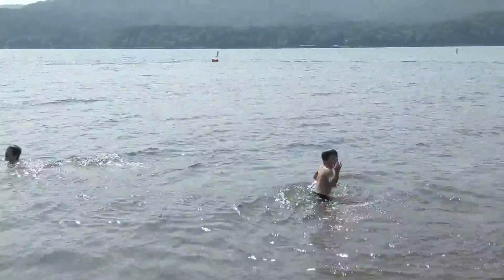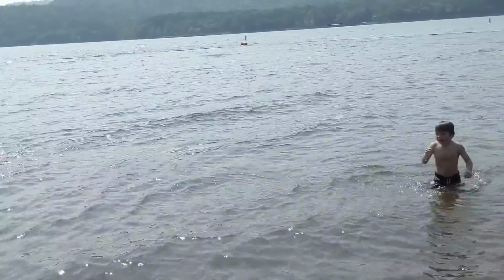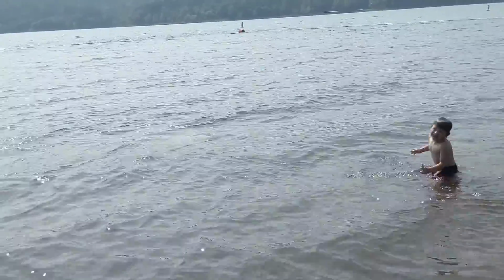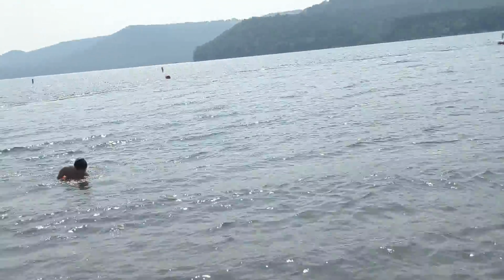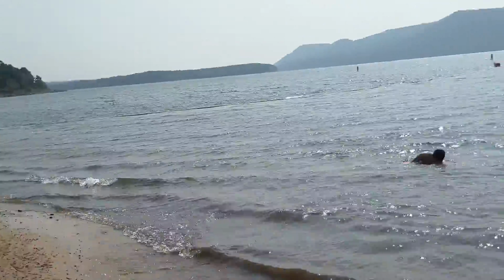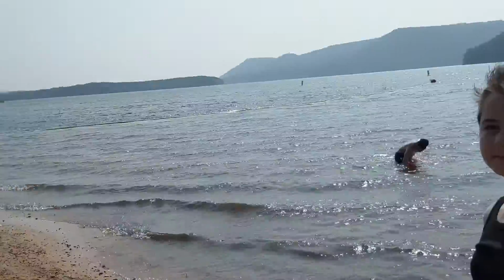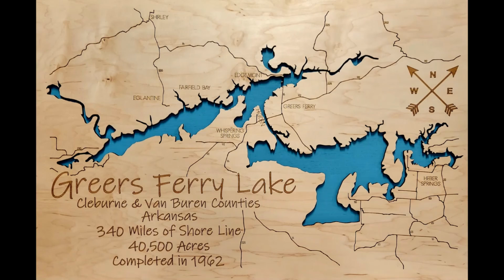Season 5// Episode 25// Sweet Summertime Adventures// Greers Ferry Lake// Family of 7 AR Adventures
We are a family of 7 who quit the standard life to travel the country as a full time family.

Season 5 - Ozark Adventures 🏞️
After 3,400 miles on the road we have found a place to explore full time! Here's to many Adventures in the Ozarks!

Episode 1- Season Premiere! ⛰️
Episode 2- Fishing & Lost Creek Adventures! 🎣
Episode 3- Everyday Adventures 🐒
Episode 4- Mountain View Adventures 🪕
Episode 5- April Adventures ✈️
Episode 6- Florida Adventures 🌞
Episode 7- Florida 2.0 Adventures 🦖
Episode 8- Florida 3.0 Adventures 🌴
Episode 9- Mount Judea Adventures 🏞️
Episode 10- Rock Climbing Adventures 🧗‍♂️
Episode 11- Rylie Grace's 10th Birthday 🧁
Episode 12- Blanchard Springs Adventure 🦋
Episode 13- Lost Creek Adventures 🐸
Episode 14- Mountain View to Jasper 🌄
Episode 15- Jasper Adventures 🌅
Episode 16- Indian Falls Trail Adventures 🐢
Episode 17- Buffalo National River Adventures 😎
Episode 18- Daddy Daughter Camping Date ⛺
Episode 19- Meeting in Memphis 🚠
Episode 20- Stetson's 13th Birthday 🕷
Episode 21- Alyse's 7th Birthday! 👛
Episode 22- The Cottrell Family Cemetery Trail ✝🥾
Episode 23- Bluffton Preserve - Double Drop Falls Trail 🌊
Episode 24- Swimming in Emerald Pool 🩳

Episode 25- Sweet Summertime! 🩱
It is officially HOT enough that the only thing to do is go for a swim! Luckily we are within driving distance of Greers Ferry Lake! 🌞🌊